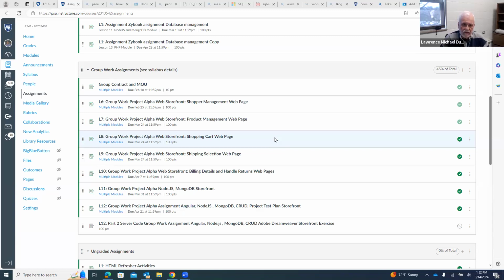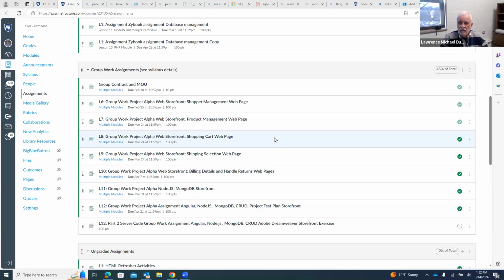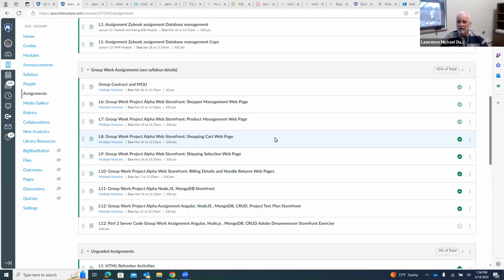IST 256 Group project front end